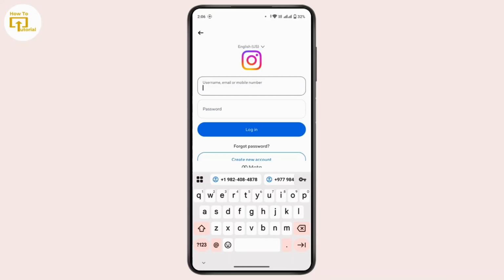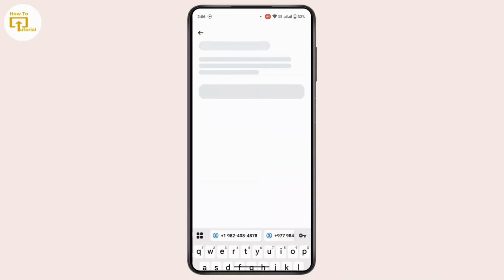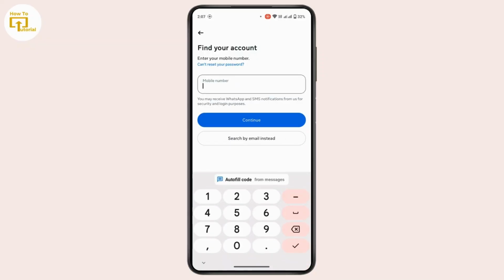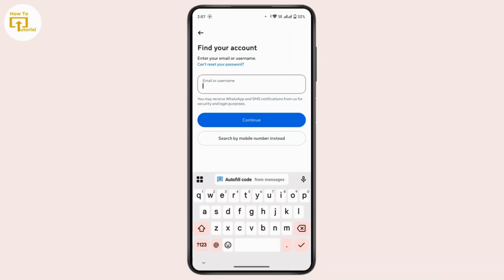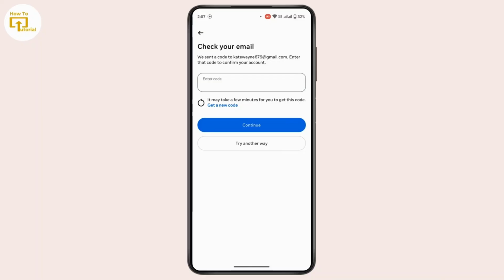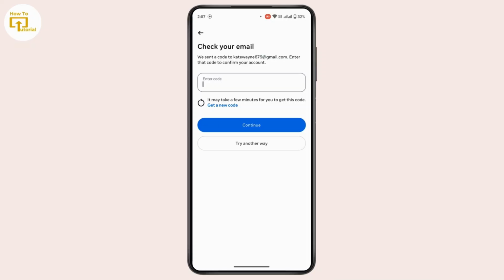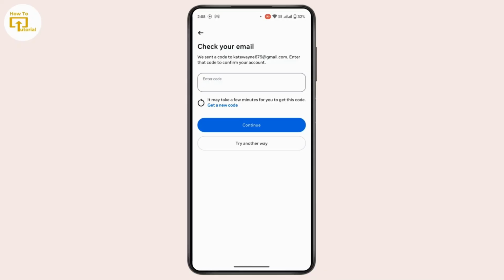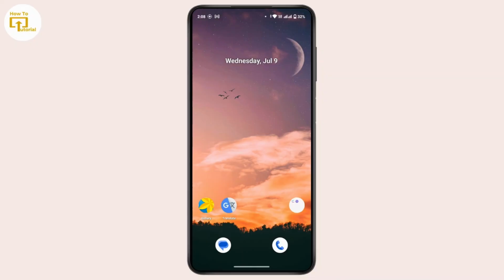How to Recover Your Instagram Account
How to Recover Your Instagram Account @LoginHelps
Having trouble accessing your Instagram account? In this quick tutorial, Kate walks you through how to recover your Instagram account using your email, username, or mobile number. Whether you've forgotten your password or got logged out, this video will help you restore access in minutes.

✅ Chapters (Timestamps)
00:00:00 - Introduction
Welcome to today’s guide on how to recover your Instagram account.

00:00:10 - Open Instagram or Website
Start by launching the Instagram app or visiting instagram.com.

00:00:20 - Tap on "Forgot Password"
On the login page, tap on “Forgot Password” to begin recovery.

00:00:30 - Choose Recovery Option
Select email, username, or mobile number as your recovery method.

00:00:45 - Enter Code
Enter the verification code sent to your email or phone.

00:01:00 - Log In or Reset Password
You’ll be logged in or prompted to change your password.

00:01:15 - Account Recovered
Access is restored. You may now update your password if needed.

00:01:30 - Conclusion